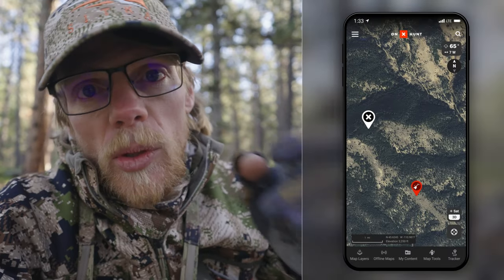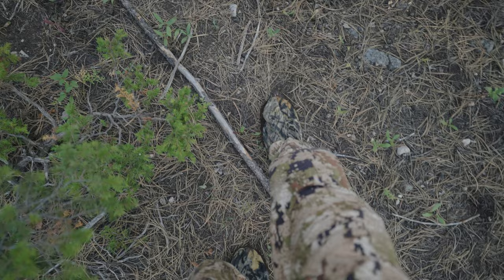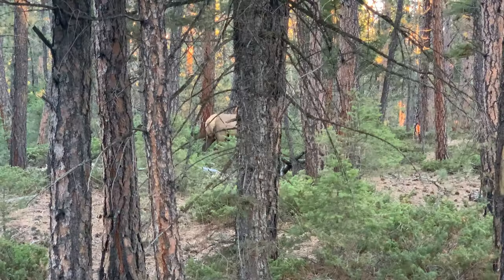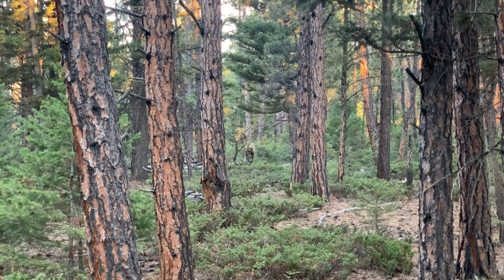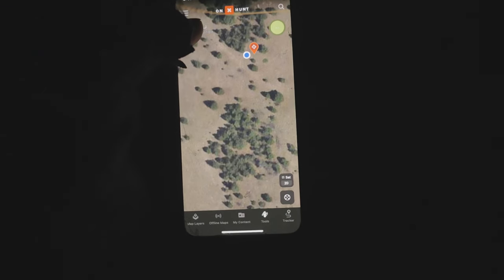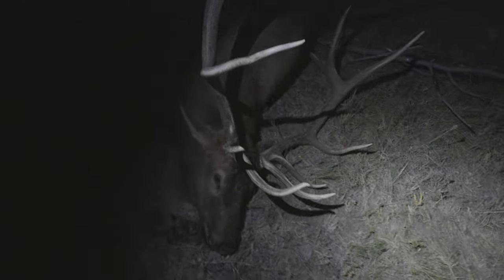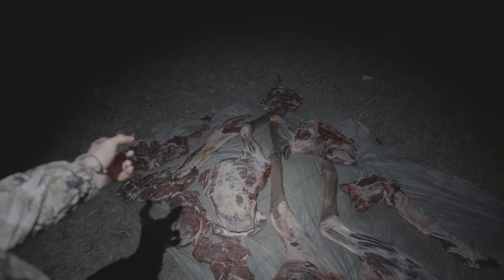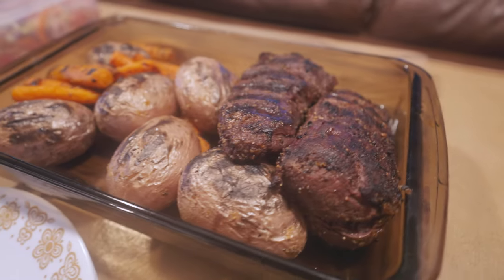Anyone's Hunt - Montana Elk - Episode 3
The goal of Anyone's Hunt is to inspire and educate folks to on how to get out and have hunting experiences of their own through easy to do hunts across North America. Follow along in this 3 part video series where I share my learnings from hunting most of September during the elk rut, including how to get the tag, when to apply, where to hunt, what gear to use, tips and tricks to find more success, etc. . I hope you enjoy this value-add 3 part series!

HUGE thanks to friend Connor Gabbott for the help behind the camera.

Outdoor Gear:

Soto Windmaster Camp Stove (2.3oz) (Amazon)
Toaks 750ml Camp Pot (Amazon)
Butane Fuel Transfer Device (Amazon)
Thermarest Neoair Xtherm Sleeping Pad (Amazon)
Camp Pillow (Amazon)
Titan Straps (Amazon)
Permethrin Tick repellent Spray (Amazon)
La Sportiva Aequilbrium Boots (Amazon)
Microspikes (Amazon)
Satelite Communicator and SOS (Amazon)
Best. Binoculars. Period. (Amazon)

Camera Gear I use:

Sony Camera Body (Amazon)
Baddest Lens around (70-200) (Amazon)
Drone (legal everywhere!) (Amazon)
Gimbal (Amazon)
Shotgun Mic (Amazon)
Wireless Lav Mic (Amazon)
3x Sony battery charger + batteries (Amazon)
Zeiss Cleaning Wipes (Amazon)

Camera Carry System:

Cotton Carrier Skout - chest carry (Amazon)
Cotton Carrier Strap Shot - Backpack strap carry (Amazon)
Cotton Carrier Tripod Adapter Plate (Amazon)

Computer Gear:

Editing Macbook Pro Laptop (Amazon)
4TB SSD Portable Drive (Amazon)
8TB Desktop G Drive (Amazon)
Card Reader - CF Express A (Amazon)